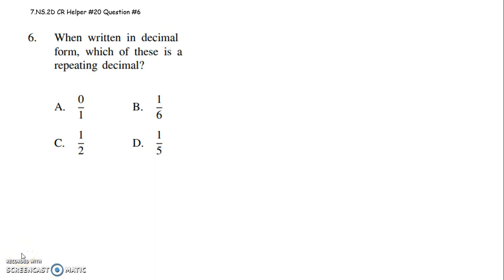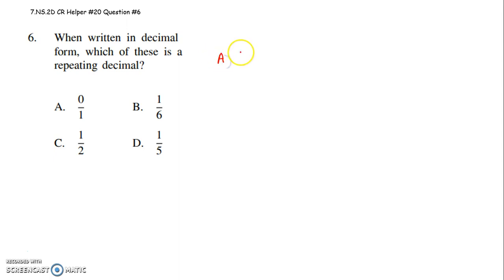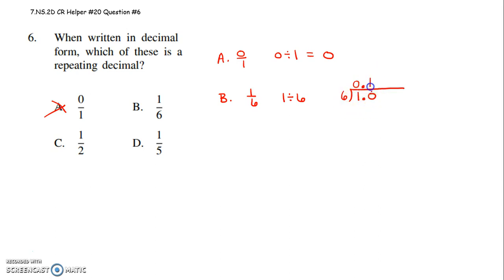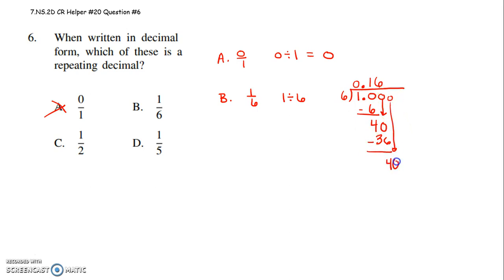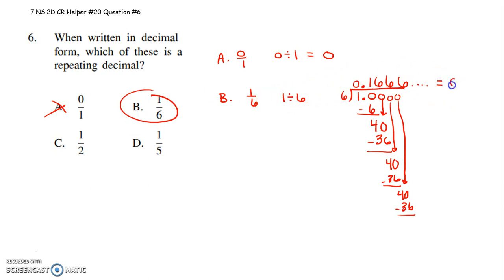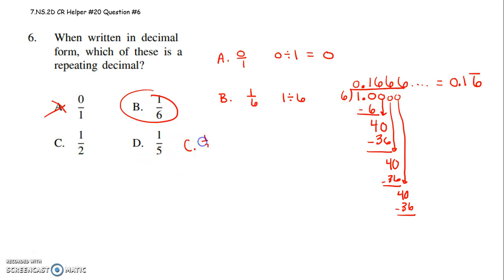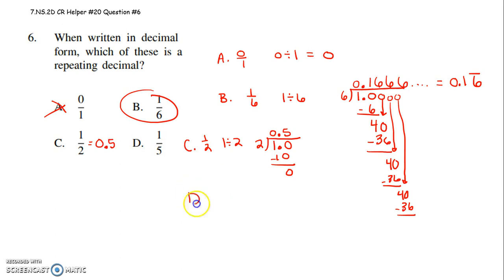7 NS 2D Grade 7 CR helper #20 Question #6